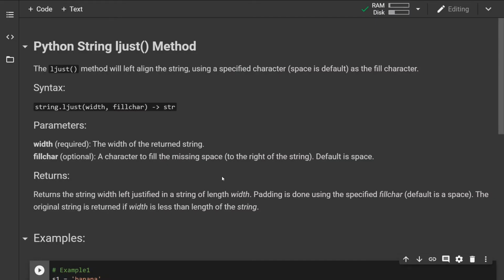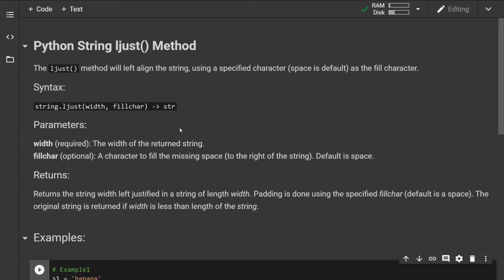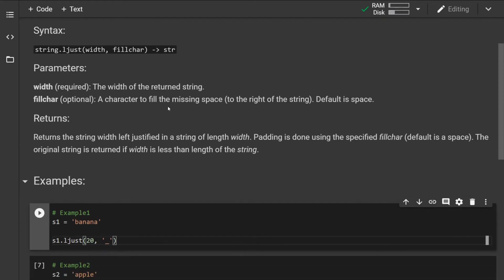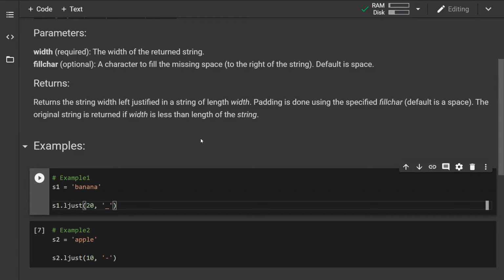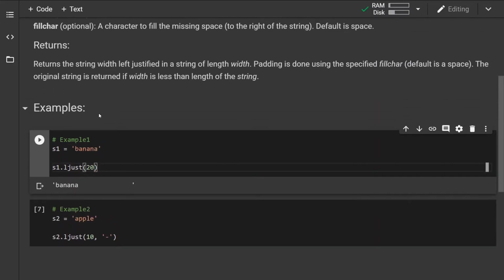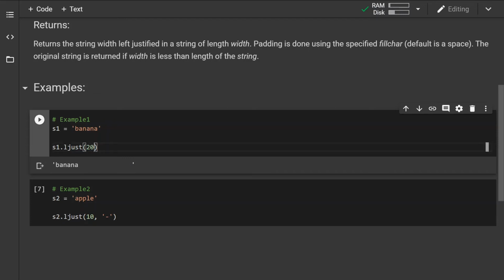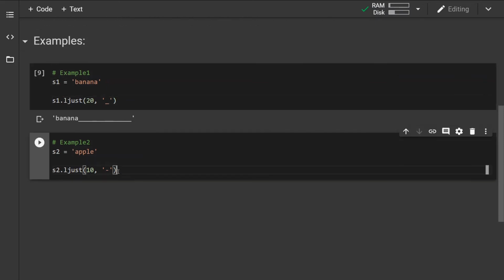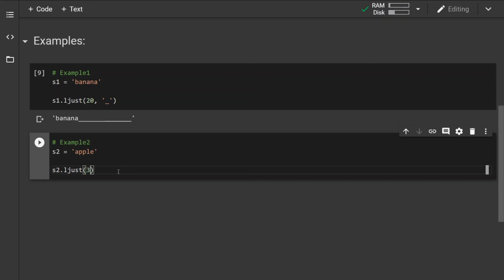Python ljust() string method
This is just a quick reference guide going over the python build-in methods. In this video, I am showcasing the string .ljust() method along with some of the examples and common use cases